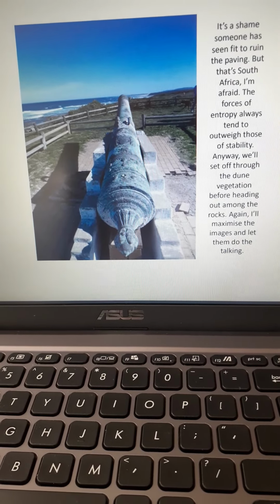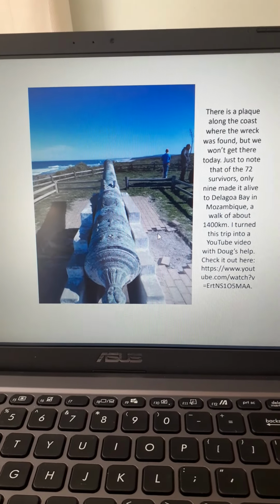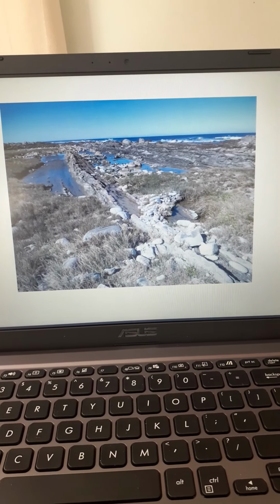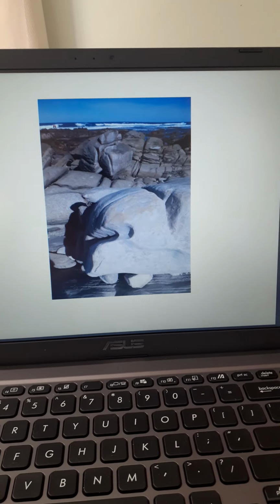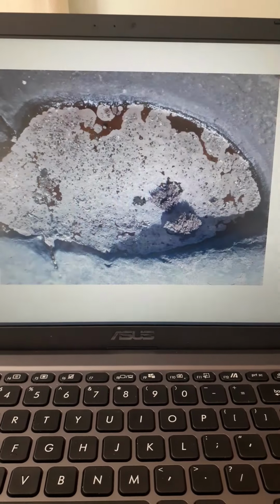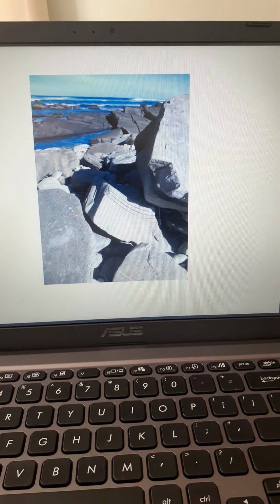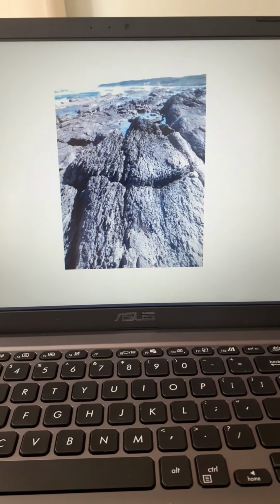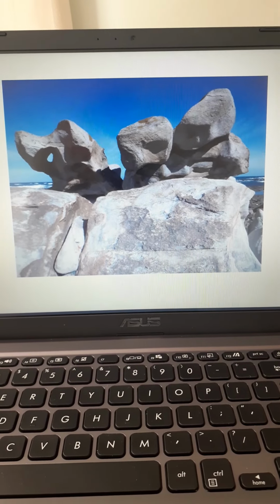PORT ELIZABETH: The Beautiful City (Part 6)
I titled this The Beautiful City knowing full well that under the current government in all cities not run by the Democratic Alliance, our colonial heritage (which means essentially everything that was built since 1652) has been trashed.
However, there are still pockets of the built environment, and many natural heritage sites, which survive, even in and around Port Elizabeth, which has gone from being one of South Africa's best-run cities when I got here in 1984, to one of the worst.